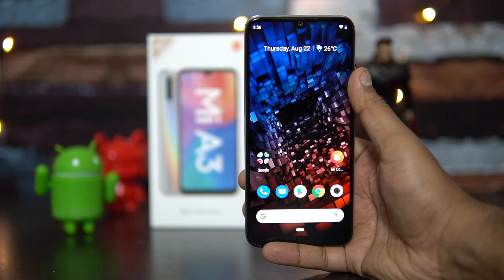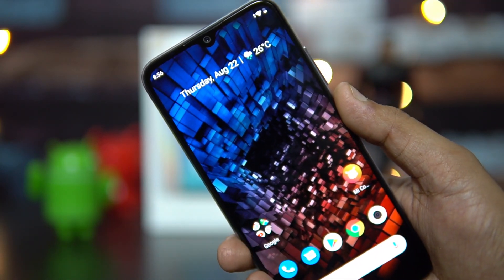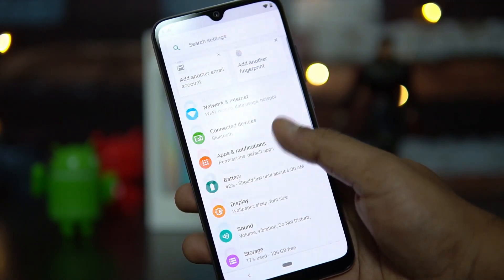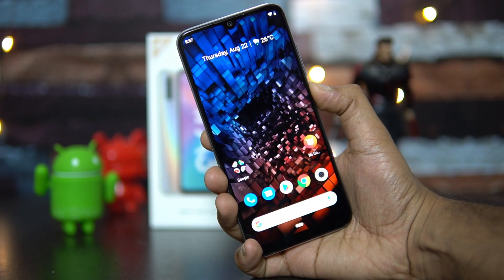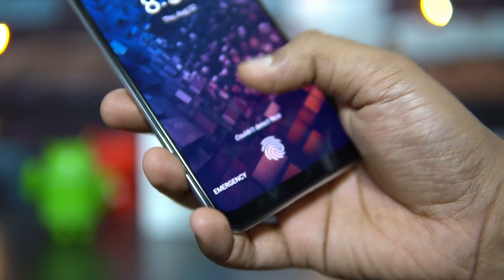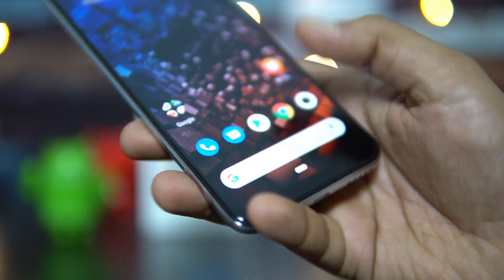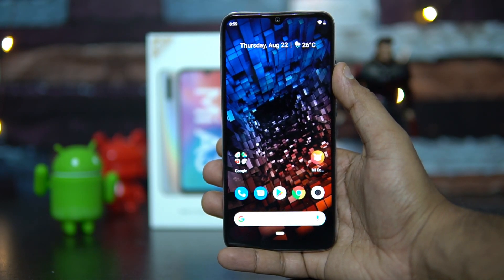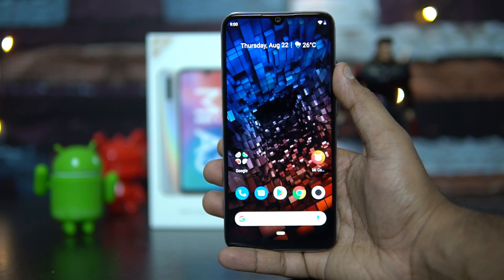Xiaomi Mi A3- Fingerprint Scanner and Face Unlock Performance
Xiaomi Mi A3 comes with In-display fingerprint scanner and here is the performance along with face unlock performance.